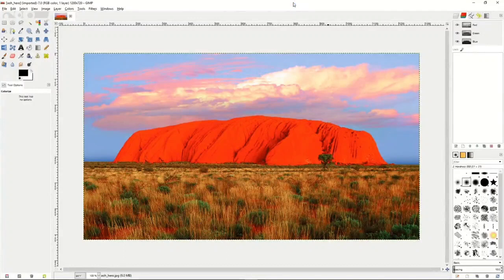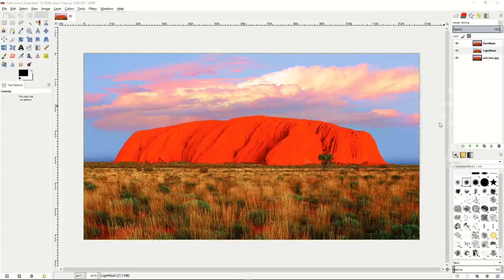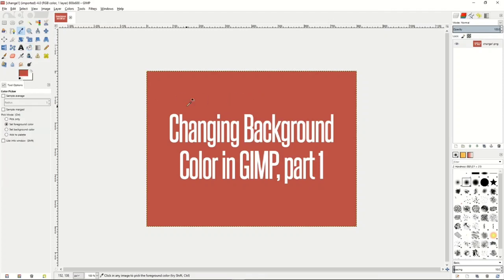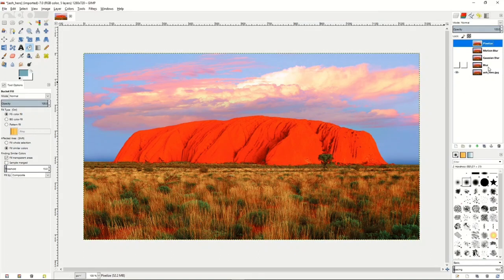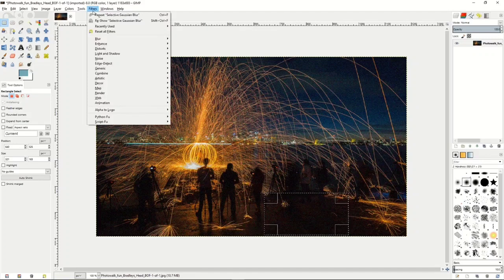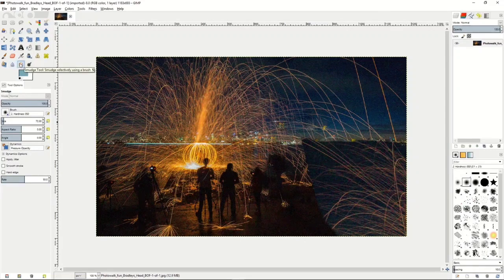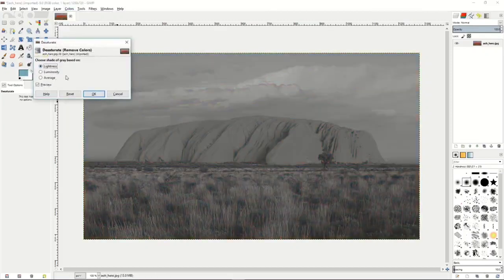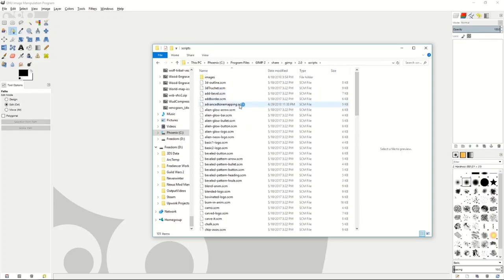July 9, 2022